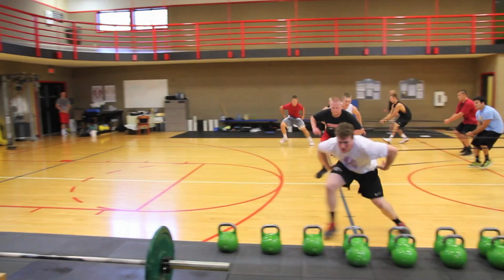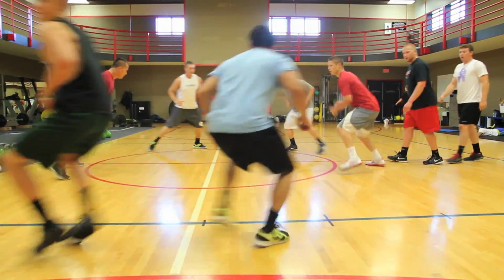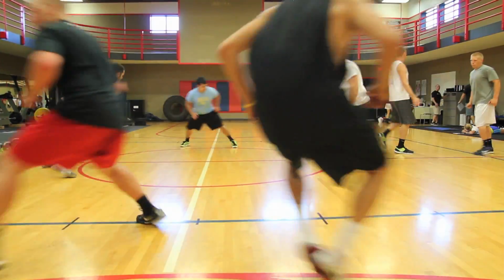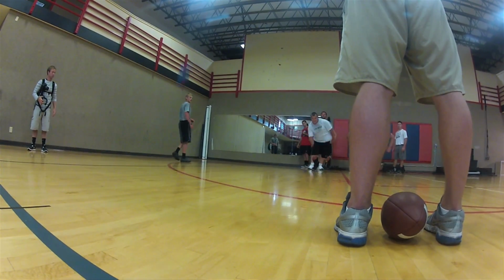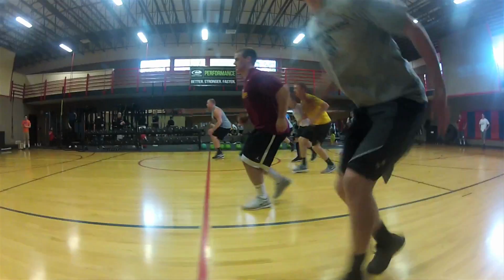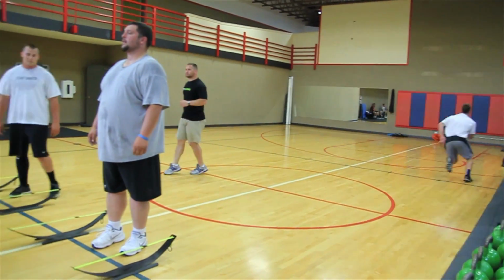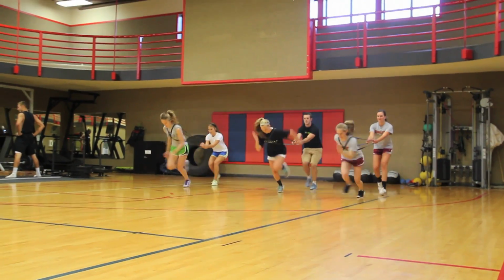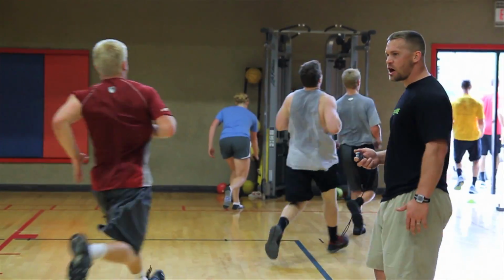Courthouse Performance Training